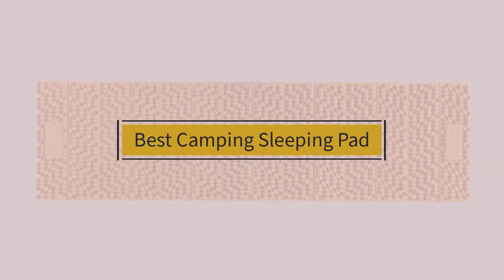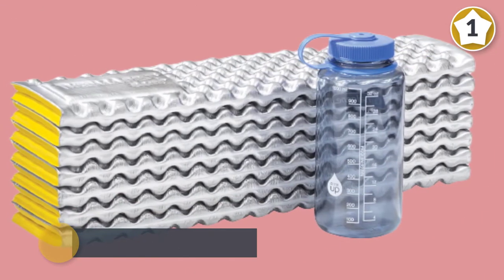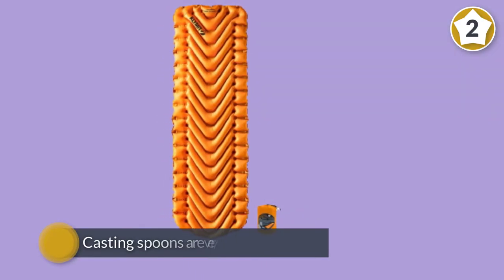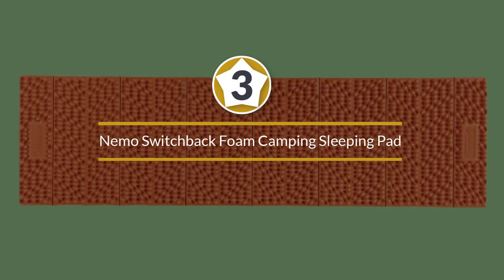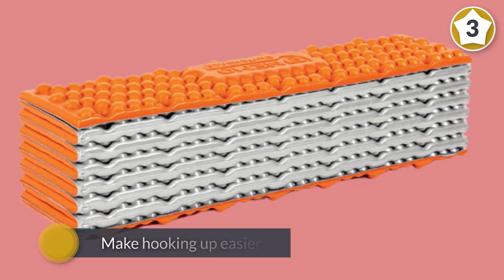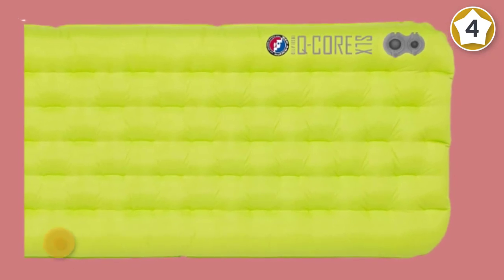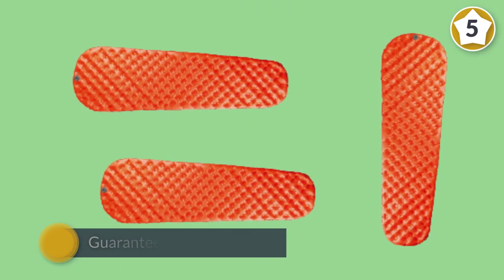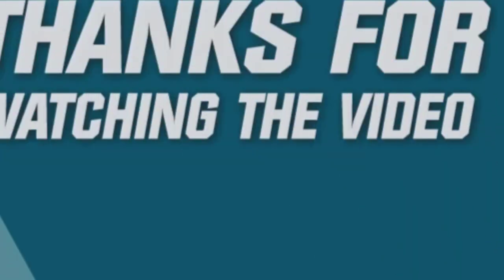Top 5 Best Camping Sleeping Pad Review in 2023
Best Camping Sleeping Pad featured in this Video:
0:18 1. Therm-a-Rest Z Lite Sol Ultralight Foam Camping Sleeping Pad
1:08 2. Klymit Insulated Static V Lite Camping Sleeping Pad
2:07 3. Nemo Switchback Foam Camping Sleeping Pad
2:57 4. Big Agnes Q Core SLX Ultralight Camping Sleeping Pad
3:47 5. Sea to Summit Ultralight Insulated Mat Camping Sleeping Pad

What Is a Camping Sleeping Pad?

Camping sleeping pads is one particular category of foam that provides you all the best of comfort over the hard surfaces of the Jungle. It is always difficult for every person who used to sleep over their cozy beds and asked to sleep over the hard surface of the Jungle. In that case, you need some particular pads which will give you all the support and comfort which you need to get all the best of sleep in the woods.

What is the Best Camping Sleeping Pad?

If you are looking for the top Camping Sleeping Pad, then you are in the right place. Because we are here to help you in this regard. The Outdoorist team strives to collect as much information as possible, read tons of reviews from actual users and finalize the product selection based on different factors like quality, price, the reputation of the manufacturers, etc. Please let us know if you have something in your mind in the comment section.